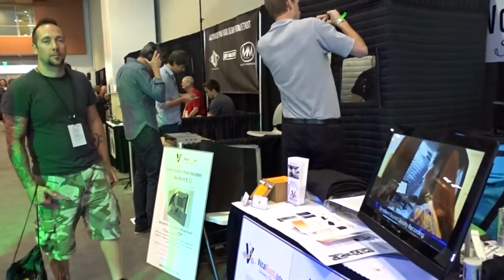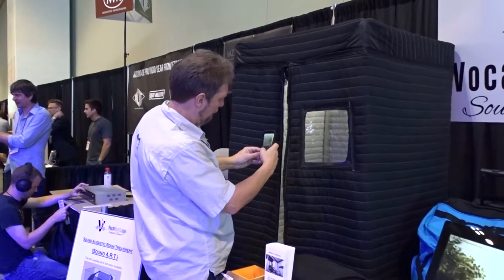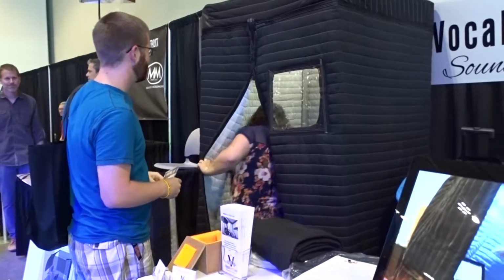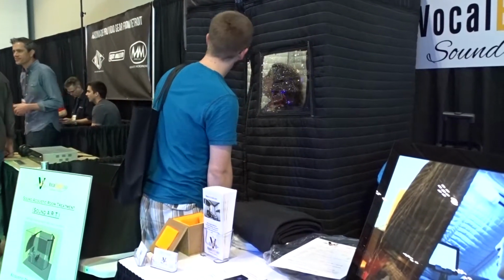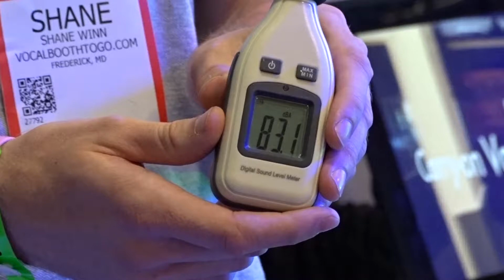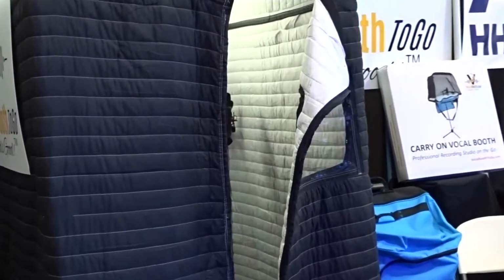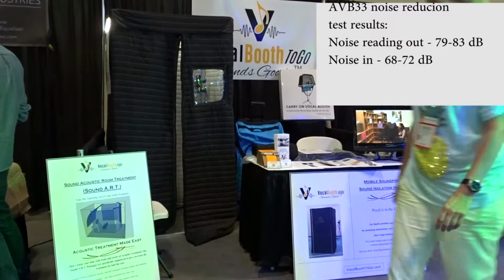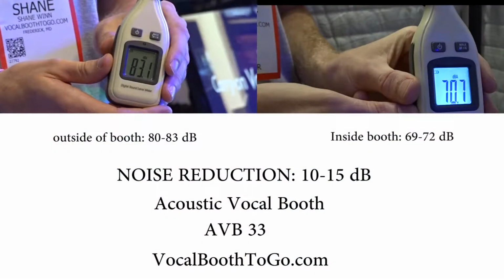Acoustic Vocal Booth 3 x 3 Sound Blocking Test Summer Namm 2016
Namm was a great experience for us! We received a lot of comments and feedback regarding the quality of our product.

Our Acoustic Vocal Booth is designed to cancel echo and reverb, to create an acoustically dead space for clear audio recording.

It is not designed to be sound proof, but it does reduce the incoming decibel level from any surrounding sound source.

As we stepped into the acoustic vocal booth, we found that the noise floor dropped by about 10-15 dB. We were pleasantly surprised to see that our Acoustic Vocal Booth that is not designed  to be soundproof, does reduce the outside noise.